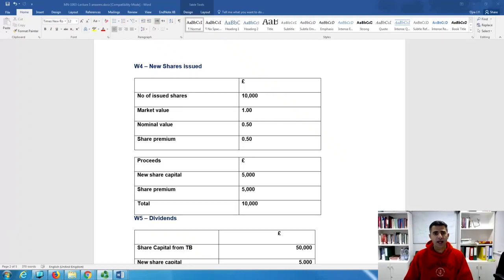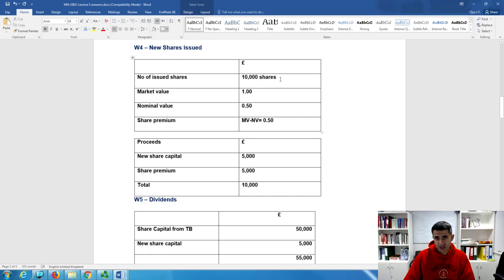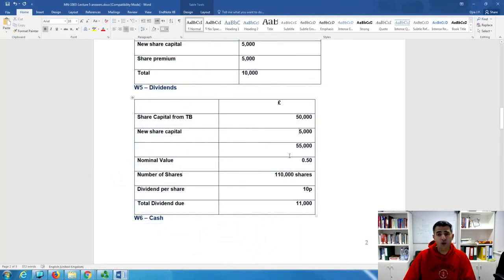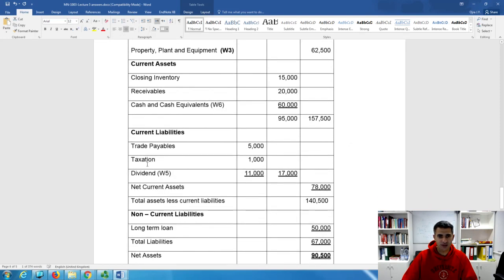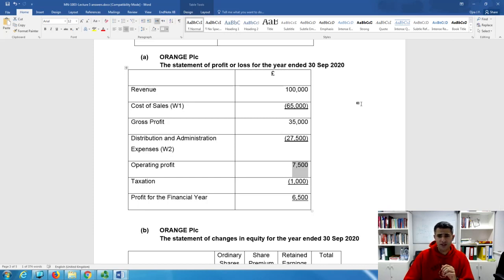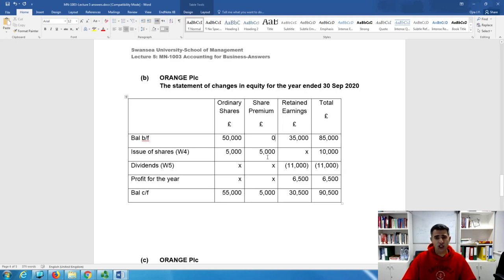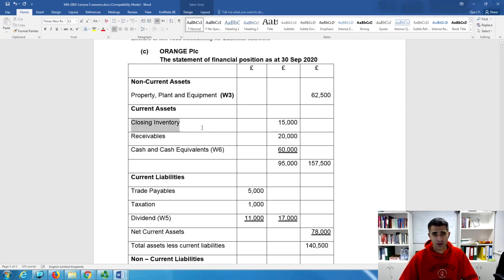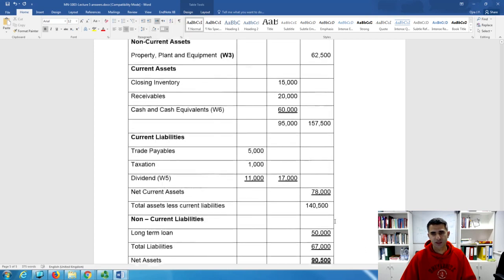Preparation of the financial statements-Part Two